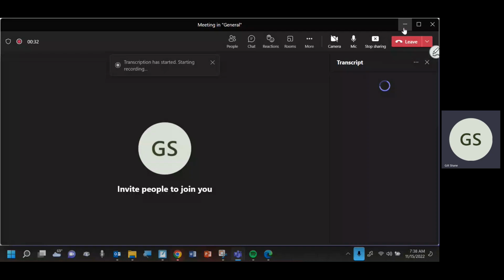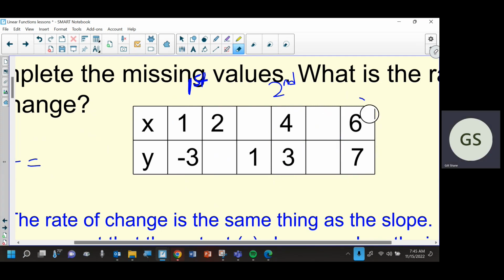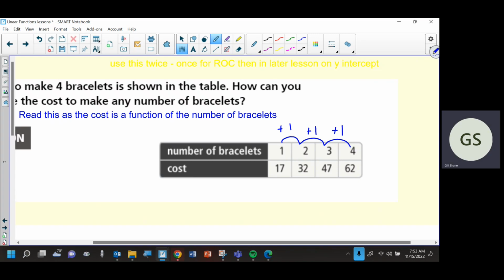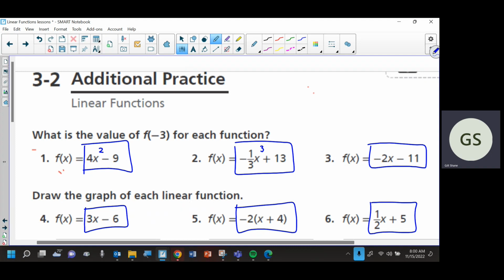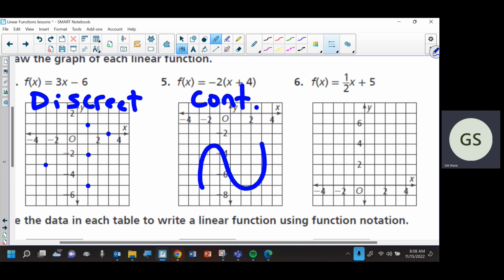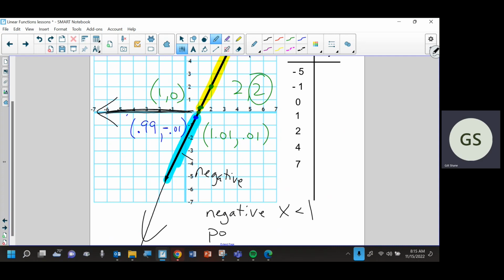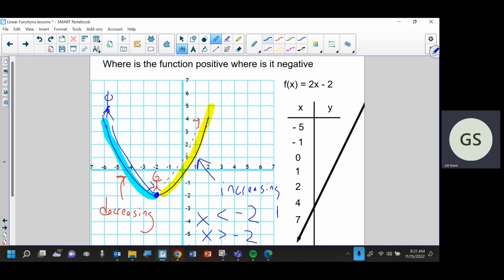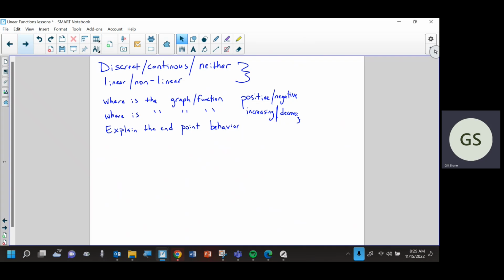Mr Gill Alg 1A Nov 14, 15 Rate of change intro and what will be on next quiz review